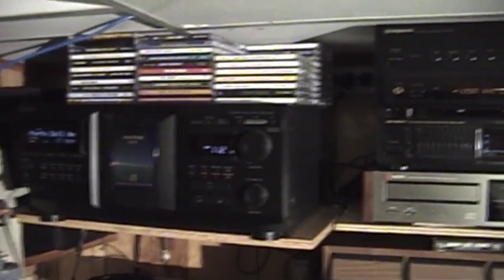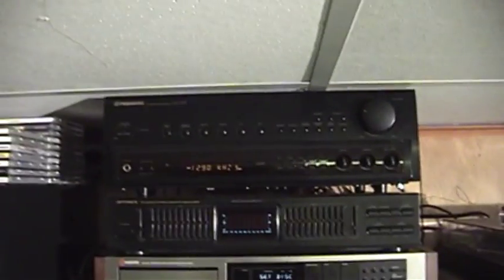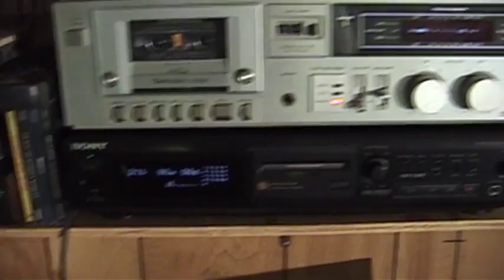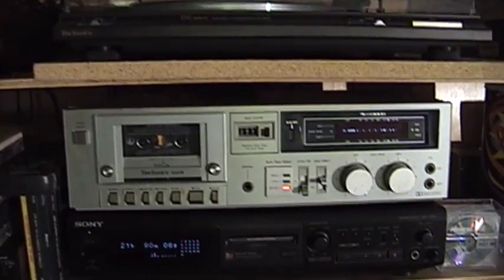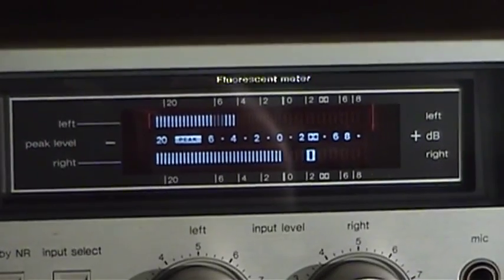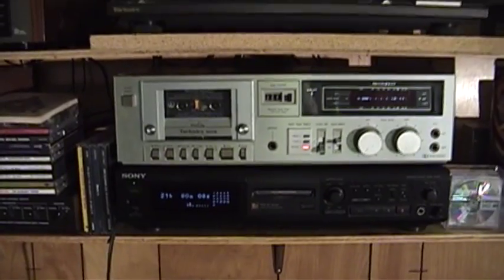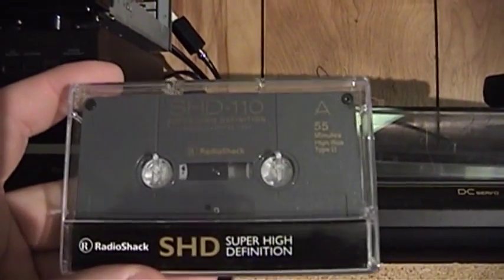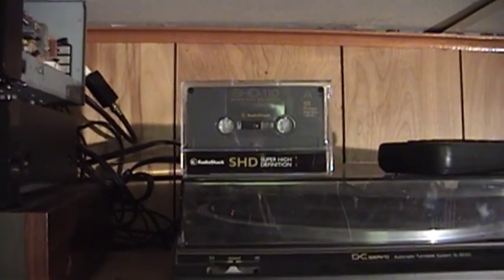My Revised Basement Stereo Setup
I finally put two cassette decks into my basement stereo setup. It's been a few years since that system had a working cassette deck in it, and I was missing it. I also talk about some Type II high bias tapes from Fuji Film and RadioShack.

If you are interested in ordering some of the RadioShack tapes from Easy Street Electronics (provided they still have some to sell), here is the link:

Note that if you place an order with Easy Street Electronics, you absolutely MUST make sure the shipping method is sane. Don't say I didn't warn you!